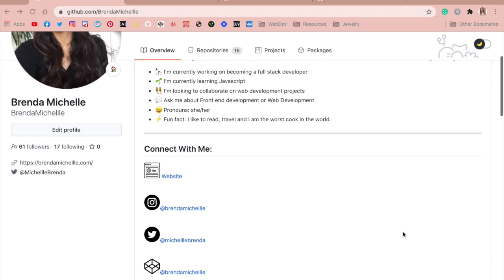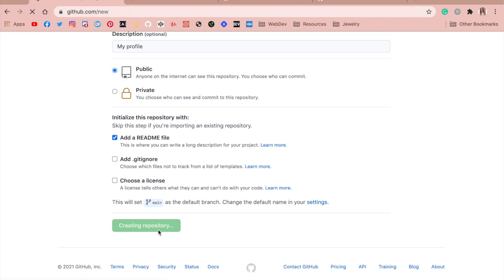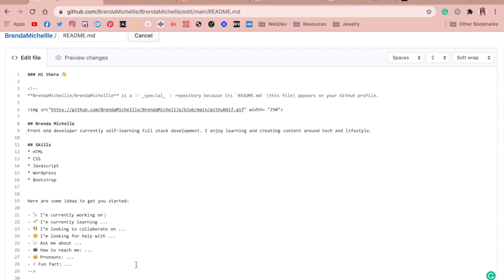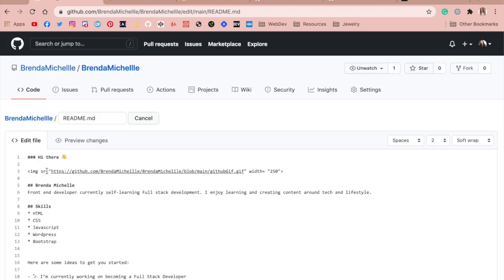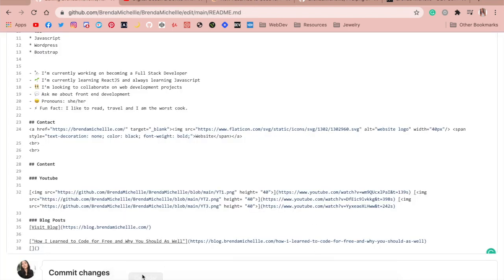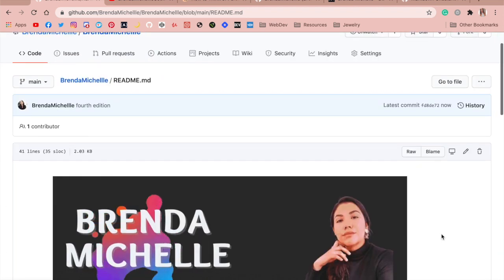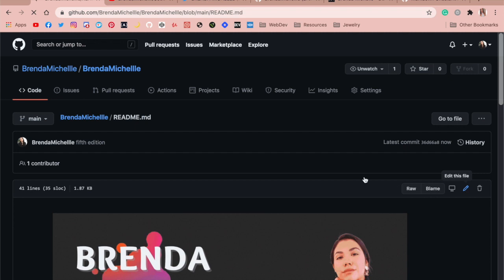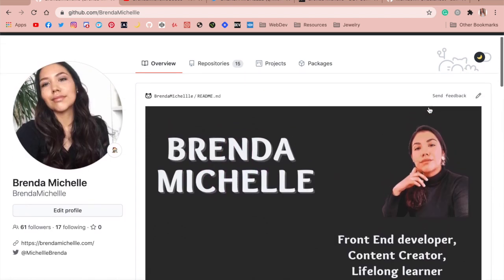Create and Customize your Github Profile ReadMe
Hey everyone in today's video I share with you how to create and customize your GitHub profile readme.

For my thumbnails and gif I use canva.com
You can find the code for my readme on my Github account linked down below.